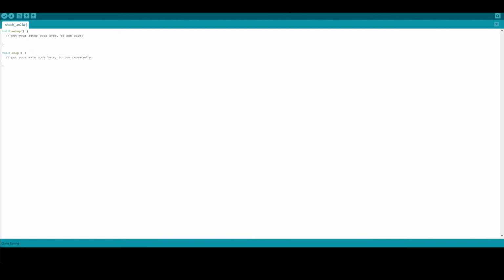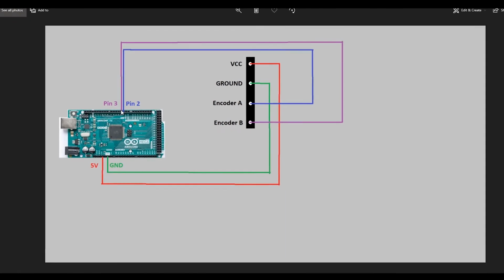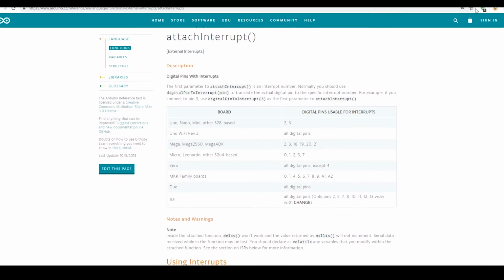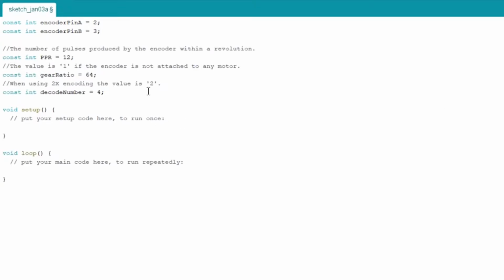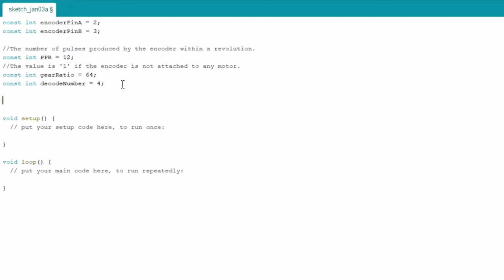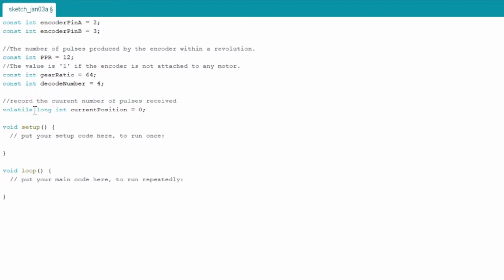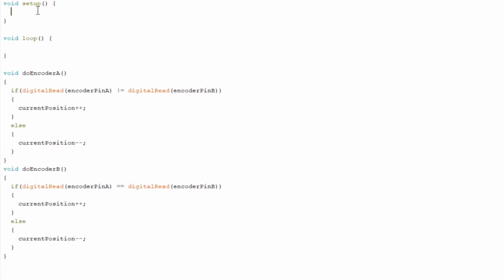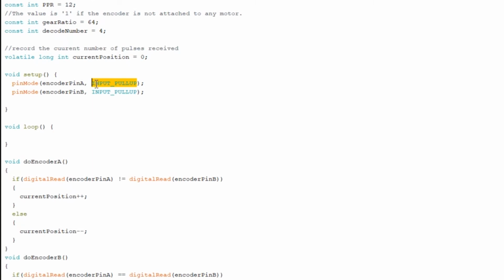Reading a Rotary Encoder Using an Arduino (using Interrupt) - Part 1/2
In this tutorial I will be showing you how to read an encoder using your Arduino board using Interrupts.

I have used 4X encoding principle to increase the resolution four times.